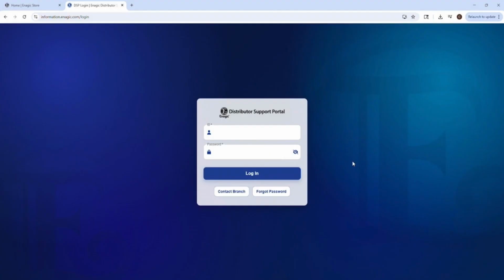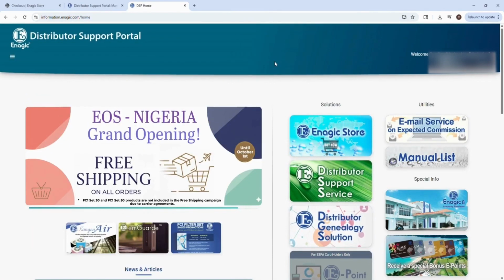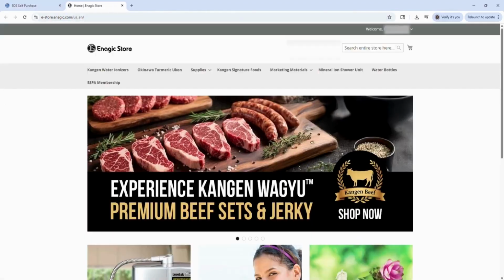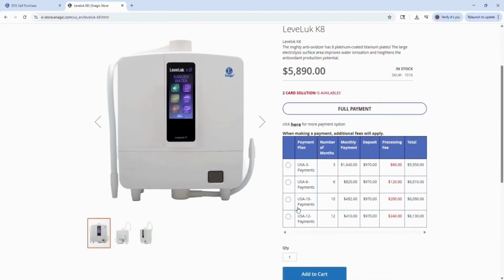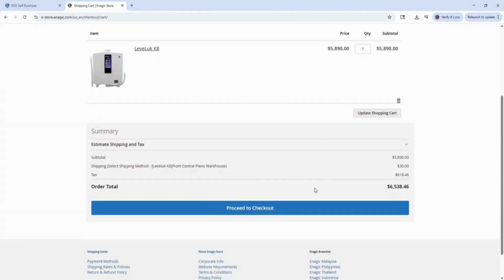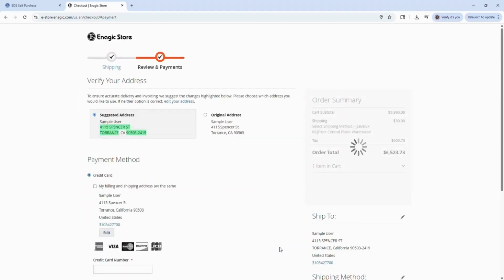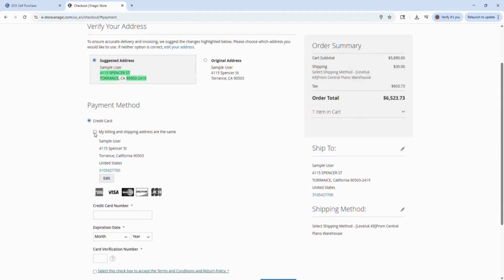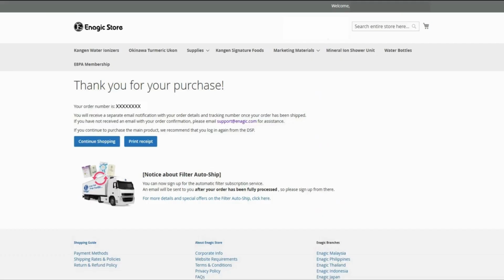How to Complete a Self Purchase Order on the Enagic Online Store EOS ｜ Tutorial